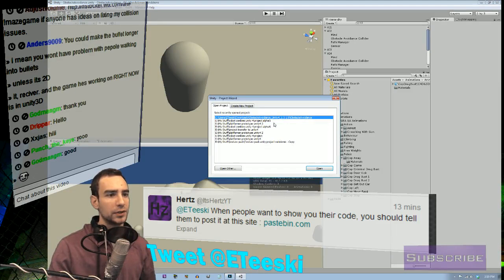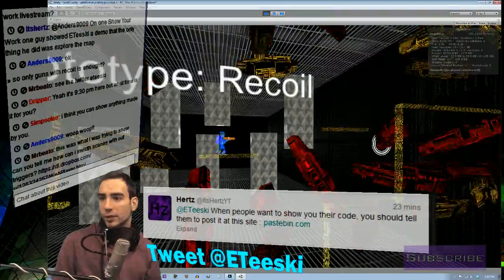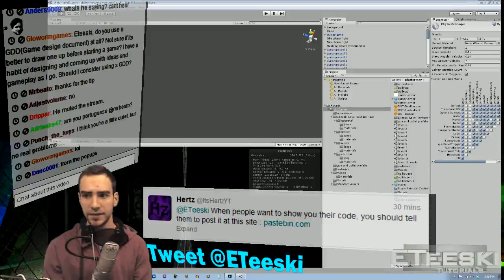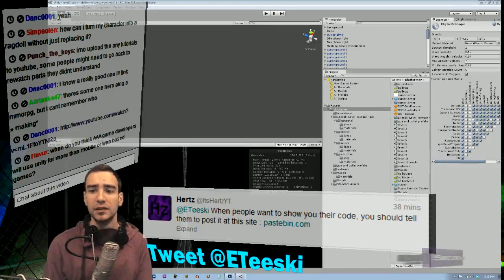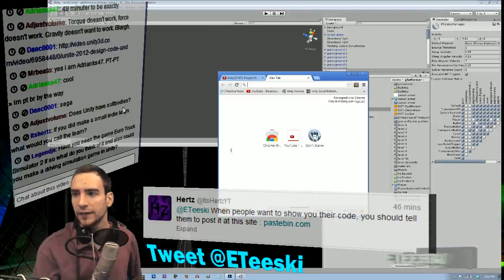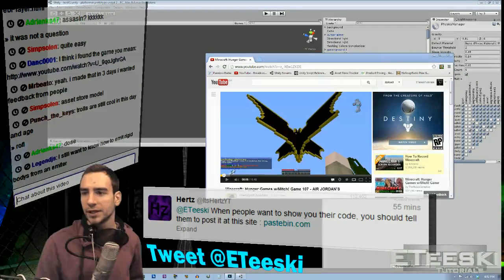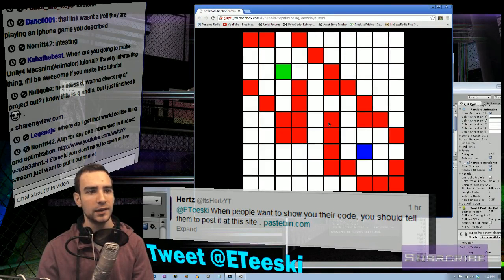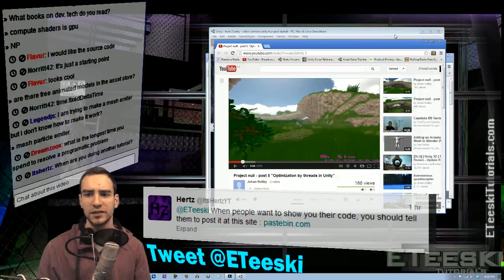GameDev Q&A Livestream (feb24, '13)